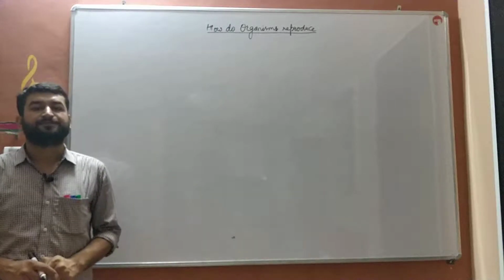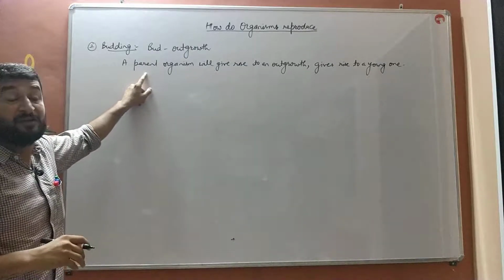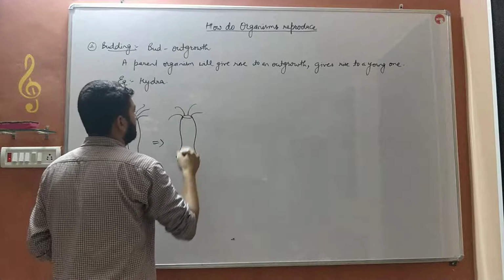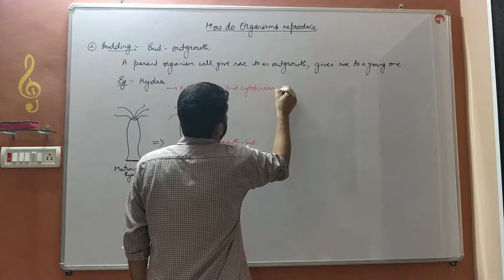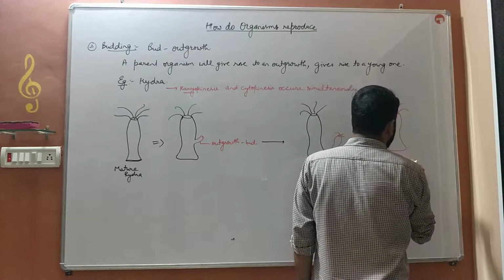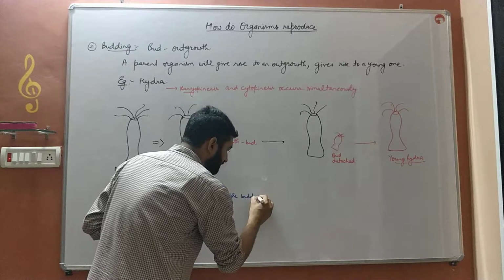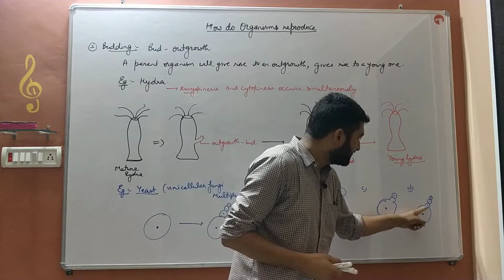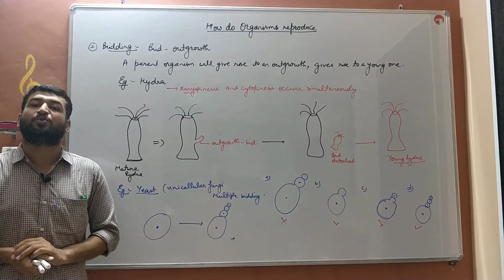Budding (Asexual mode of reproduction)